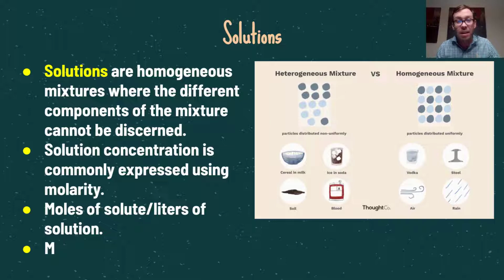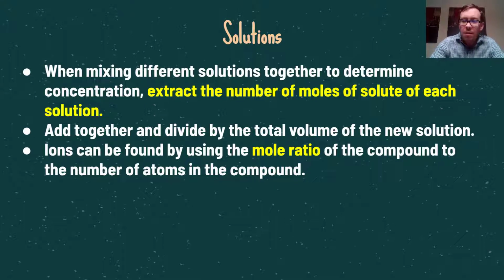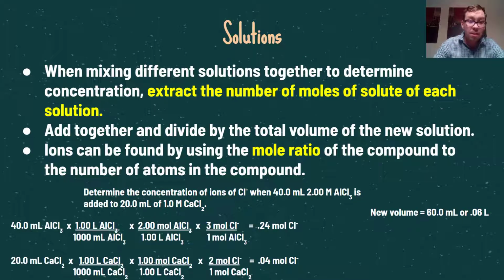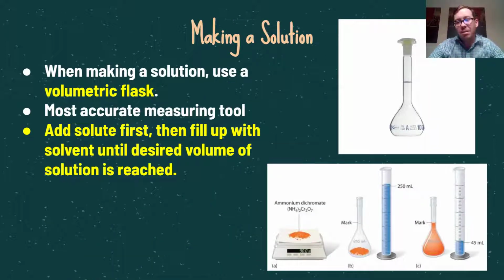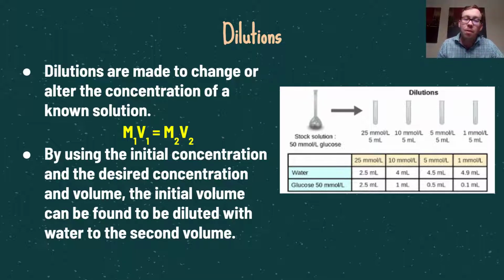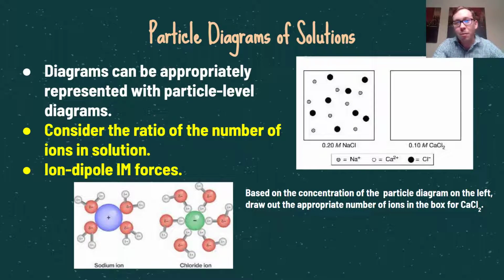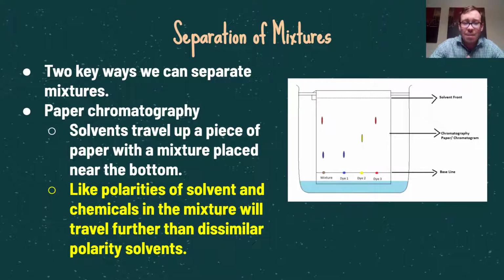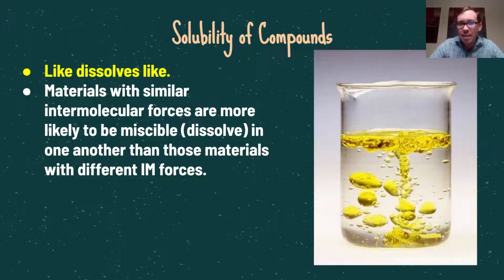AP Chemistry: Video 3-4: Solutions & Mixtures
This video discusses the concept of using molarity as a conversion factor, how to correctly create a solution, using the dilution formula, separation of mixtures, and the like-dissolves-like concept.